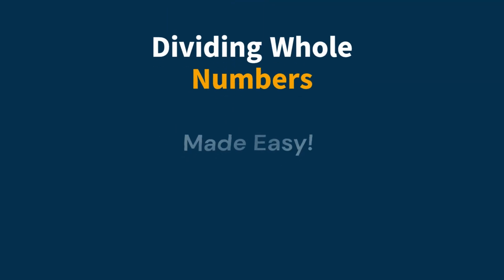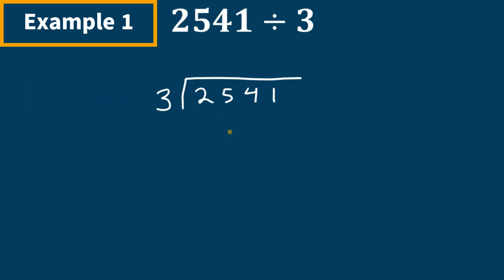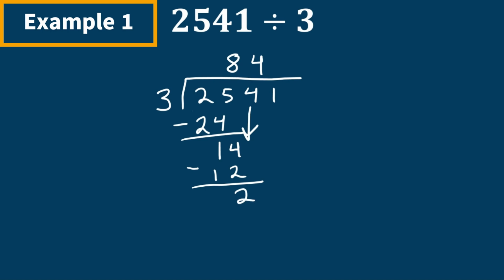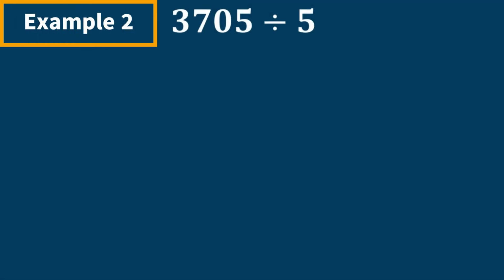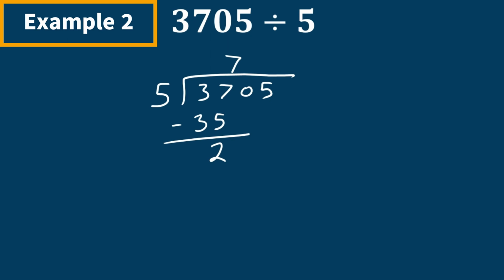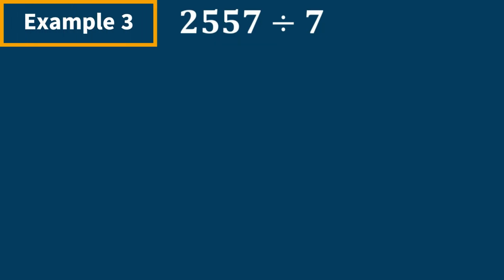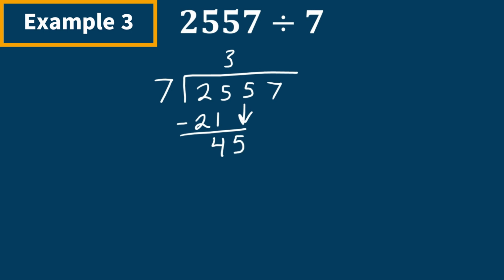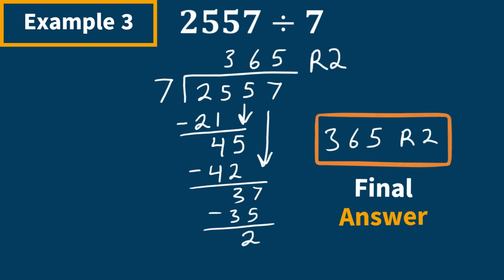Long Division Made Easy!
In this video we go over dividing whole numbers.

0:00 Example 1
2:00 Example 2
3:18 Example 3